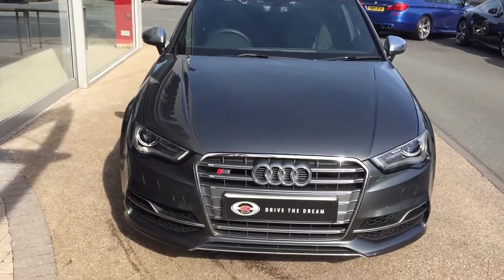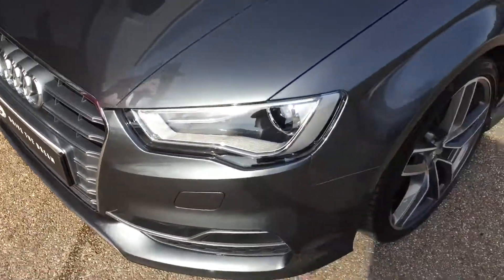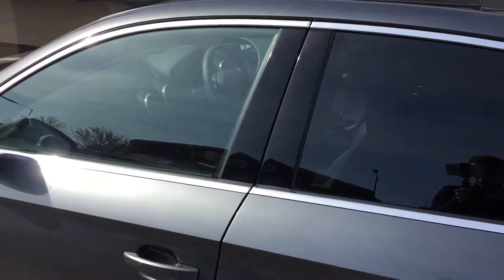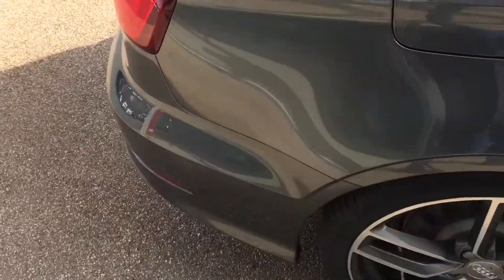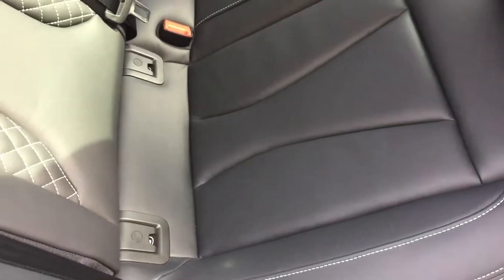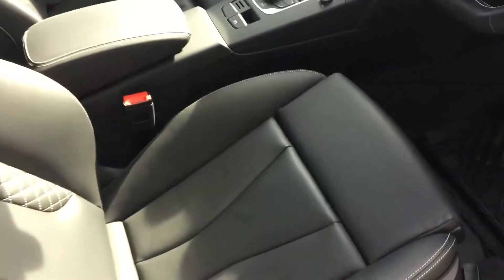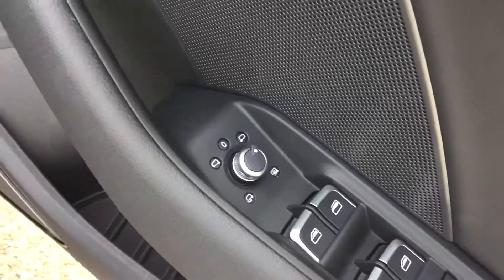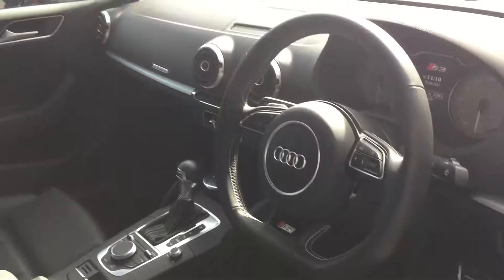2016 Audi s3 saloon